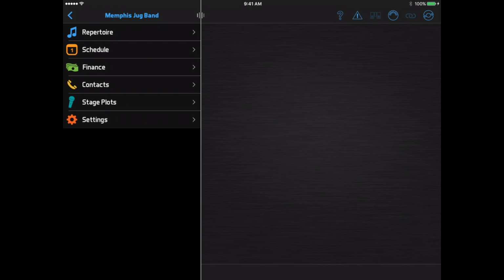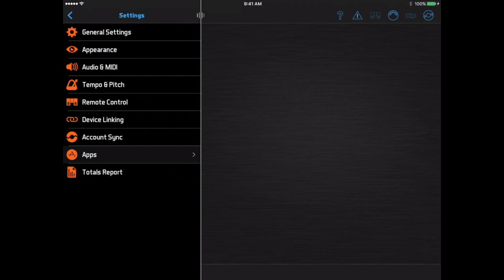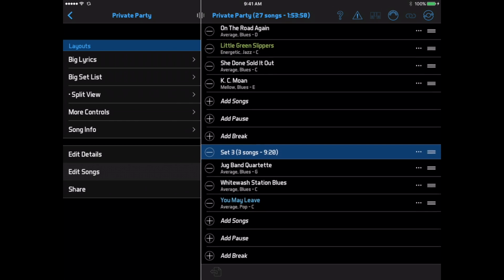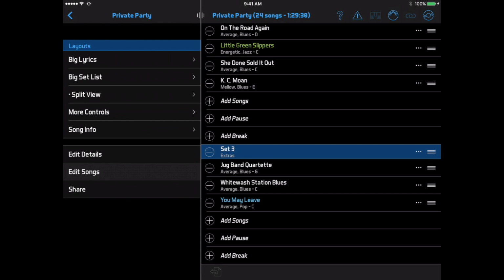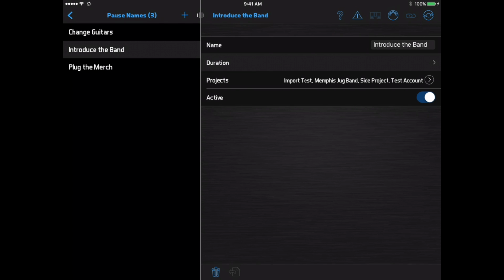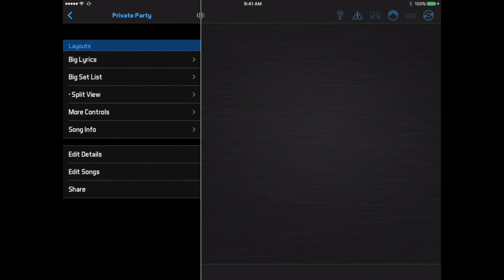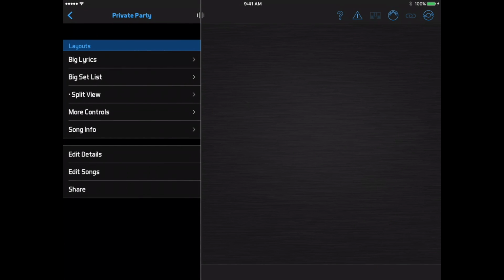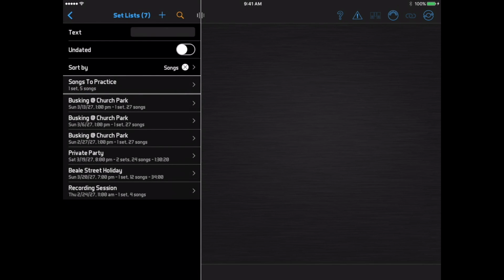Set Lists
Learn about advanced features related to set lists. Most of the features shown here are also available in Set List Maker.